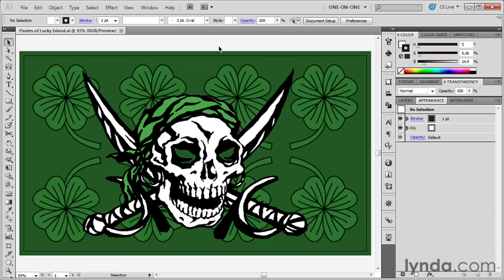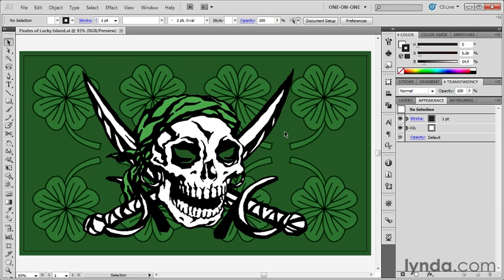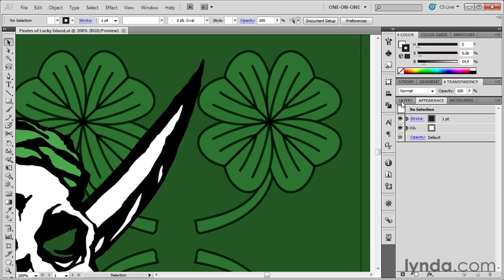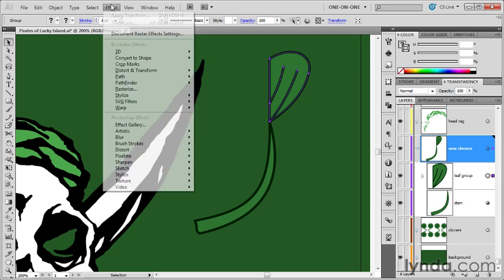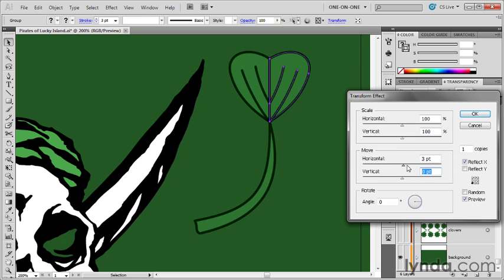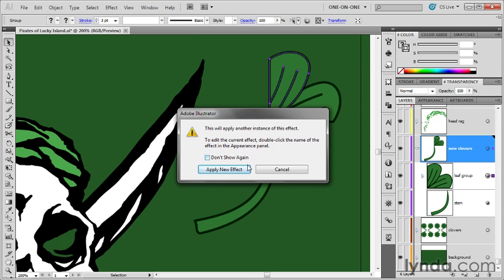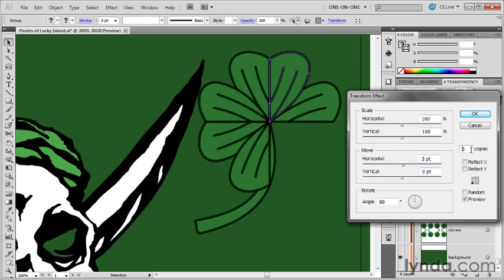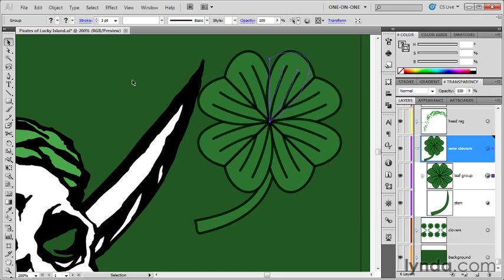baiom_23_10.